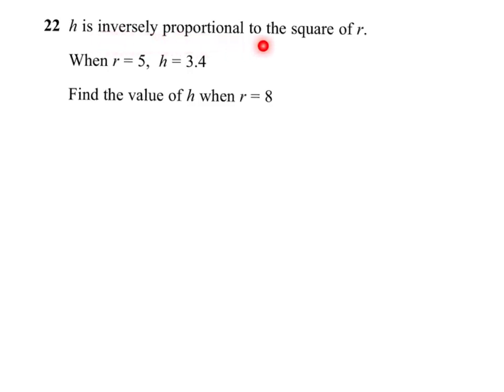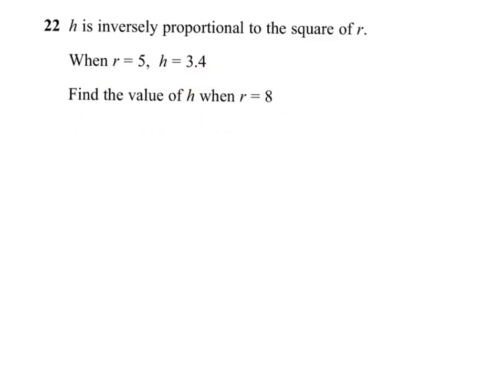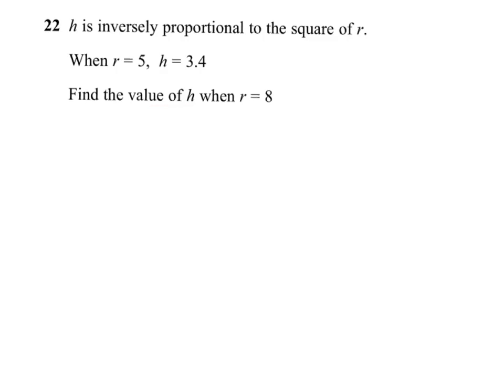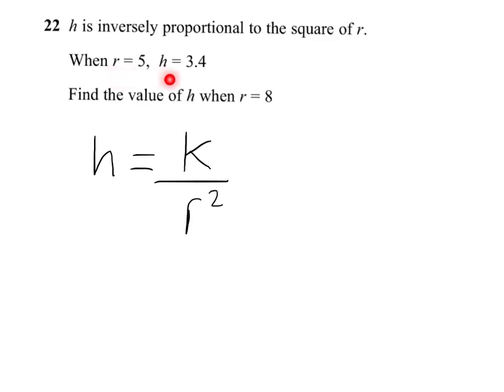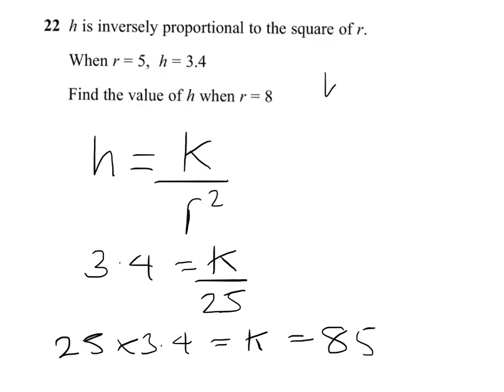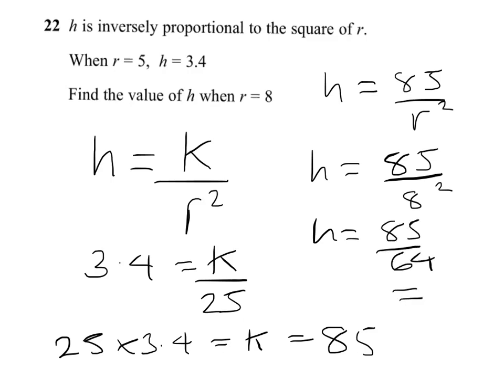q22 Inverse proportionality